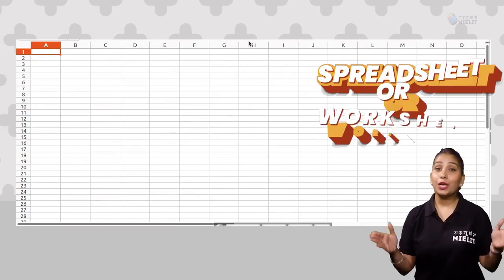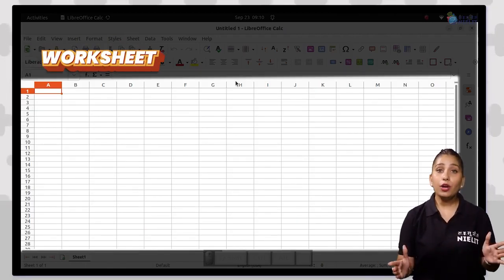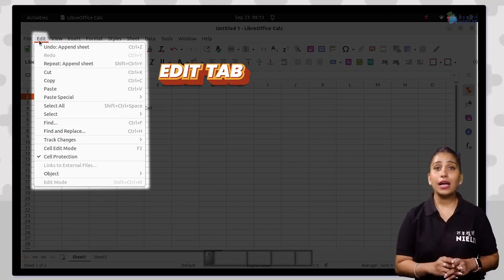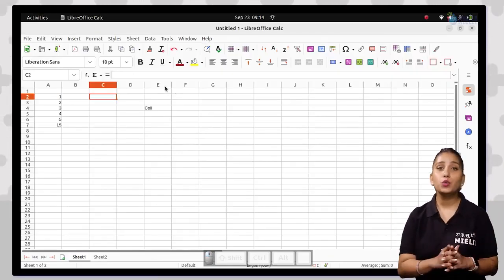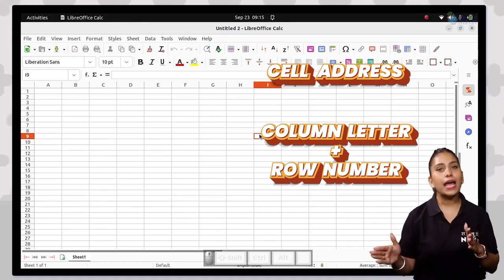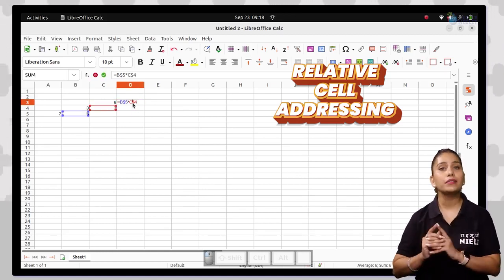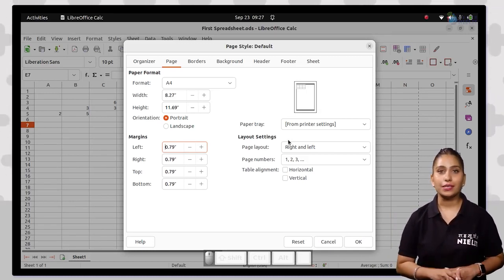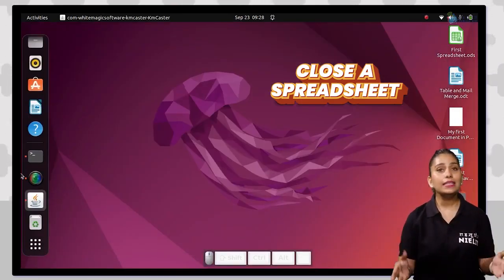spreadsheet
Course on Computer concept CCC NIELIT vedio Chapter- LibreOffice Calc 1